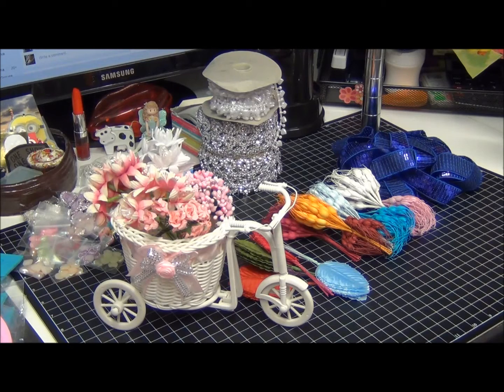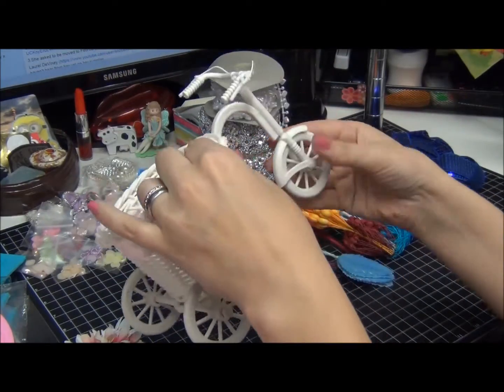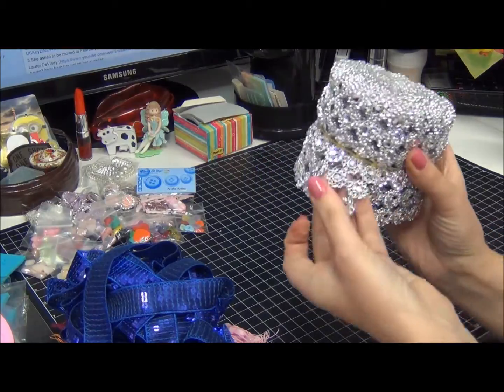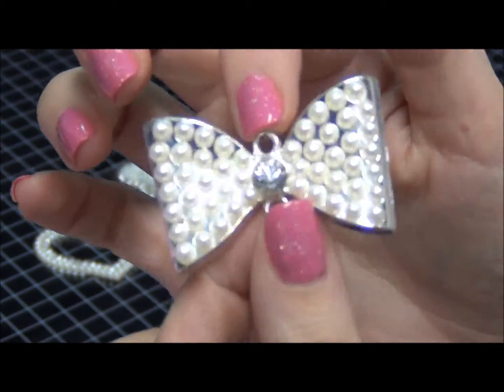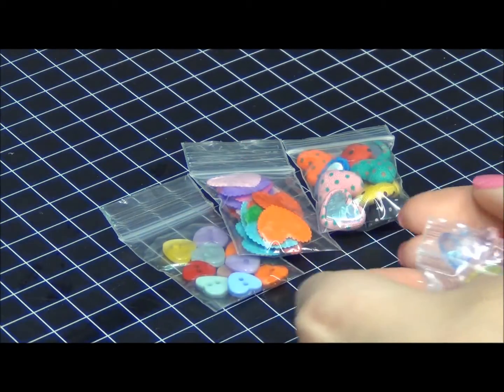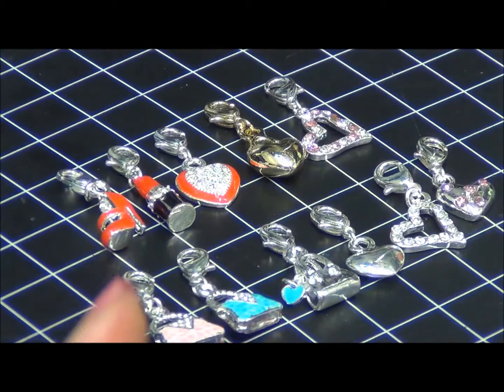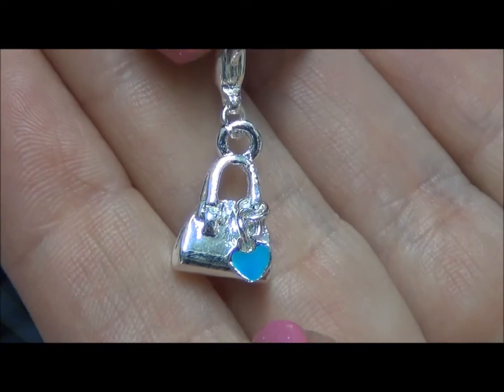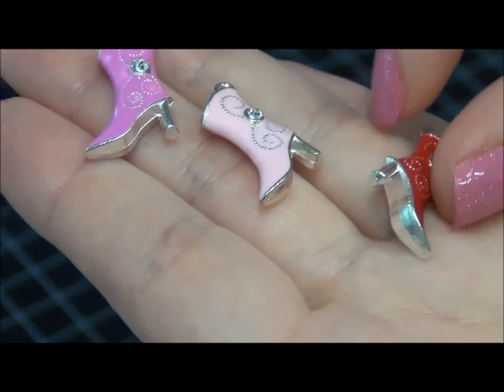January NSK Arrivals, part 1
Hugs, Natasha